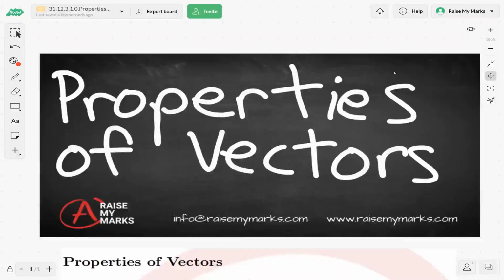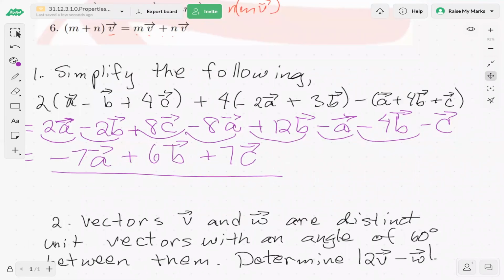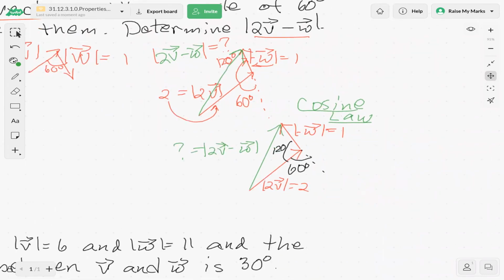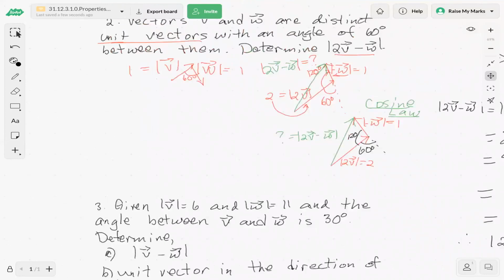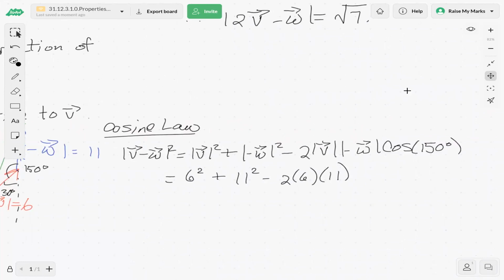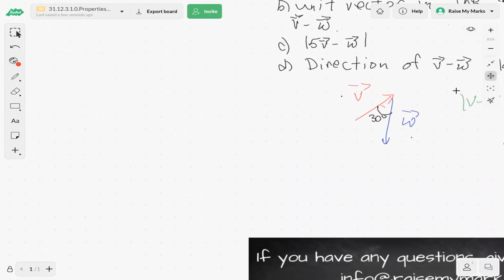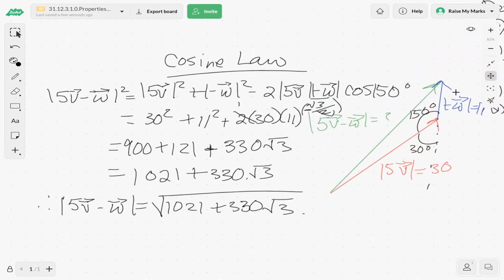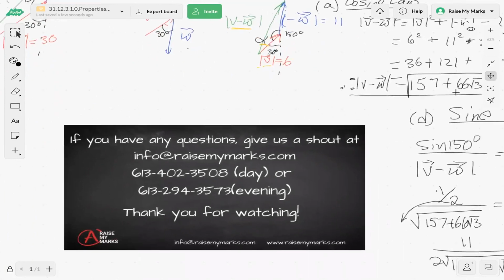Properties of Vectors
In this video we introduce and look at some examples involving the various properties of vectors, addition, subtraction, scalar multiplication and more.